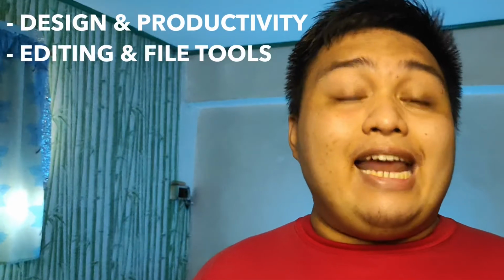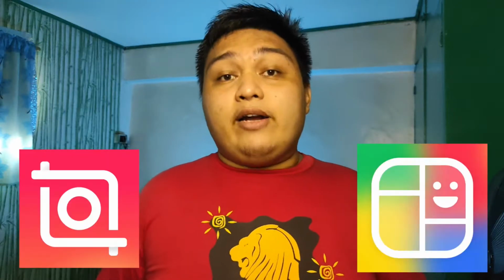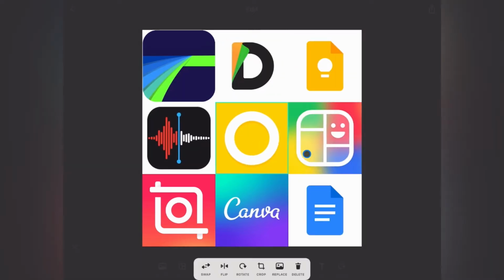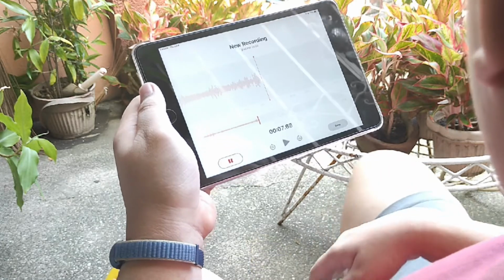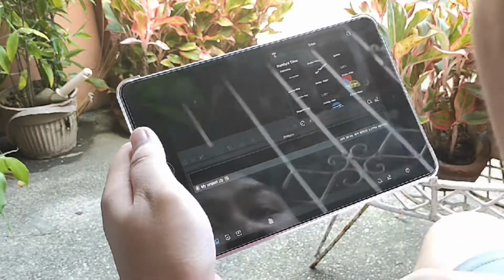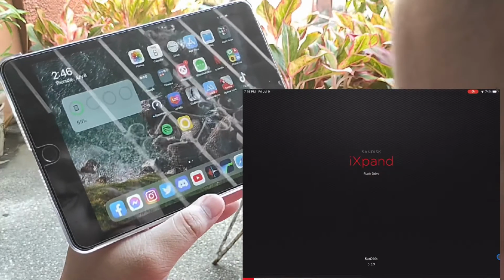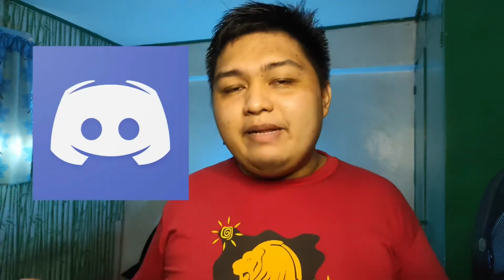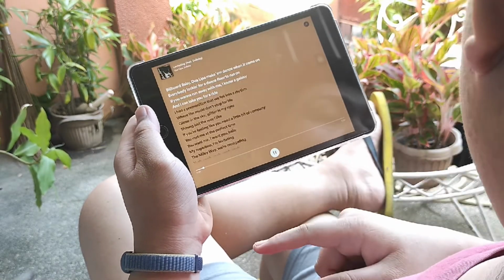Why you NEED to Install this Apps on your iPad Mini!?!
As a Content Creator, i need to balance normal life and the creator's life. So having the essential apps is very needed. In my iPad Mini 5 that I use an editing machine, there's some apps I used to help me edit videos, make thumbnails, scripts and pamper myself sometimes by watching movies and videos online. So I will share with you 18 apps that is useful to me and we'll see if it's worth it.

TIMESTAMPS:
0:00 INTRO
1:04 GIVEAWAY & DISCLAIMERS
1:34 4 CATEGORIES
2:11 DESIGN & PRODUCTIVITY
2:27 OVER
3:03 CANVA
3:54 INSHOT/PHOTOGRID
4:16 GOOGLE KEEP
4:51 GOOGLE DOCS
5:23 EDITING & FILE TOOLS
5:40 APPLE RECORDER
5:56 DOCUMENTS BY READDLE
6:59 LUMAFUSION
8:02 RAV FILEHUB
8:33 SANDISK IXPAND APP
8:59 APOWERMIRROR
9:37 SOCIAL & COMMUNICATIONS (SOCIAL MEDIA APPS COMPILATION)
9:56 DISCORD
10:22 WHATSPAD CHAAT
10:47 ENTERTAINMENT
10:58 YOUTUBE/NETFLIX
11:14 SPOTIFY
11:31 OUTRO

Pronstoor Mini Teleprompter

Pronstoor Wide Angle Mini Telepromter